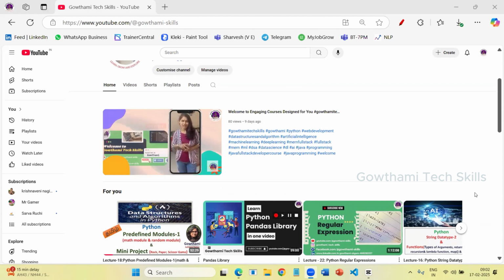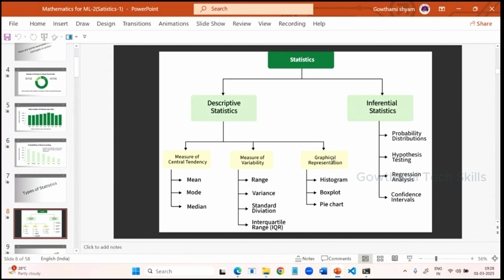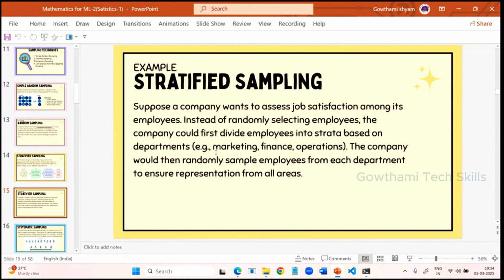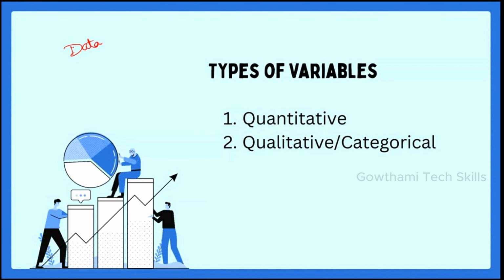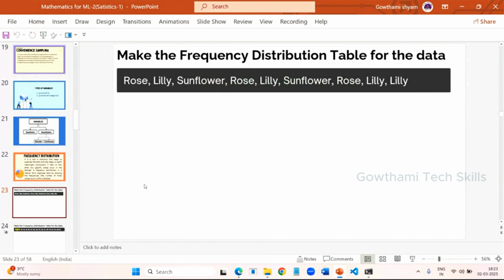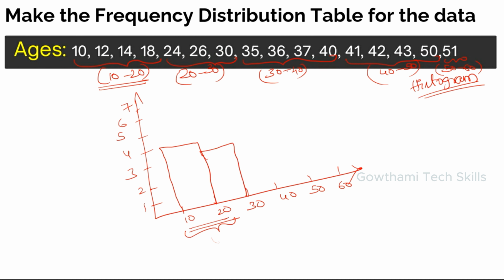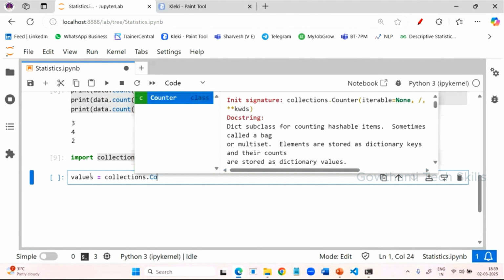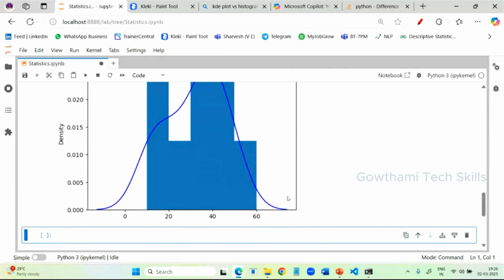Lecture-26: Mathematics for ML-2(Statistics-1)